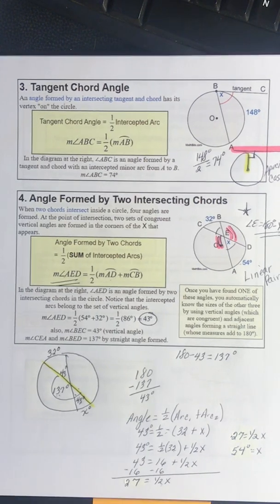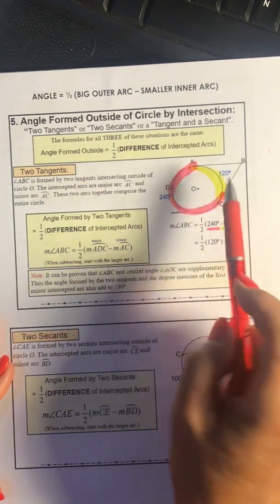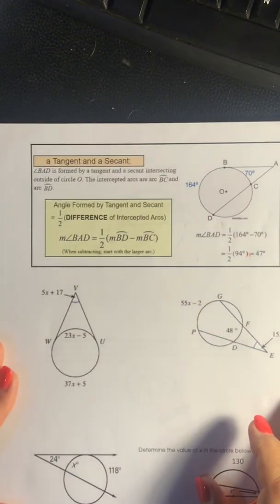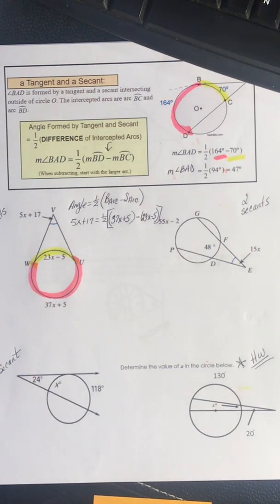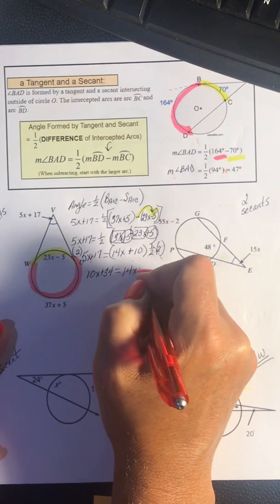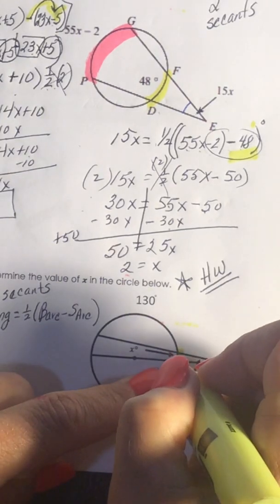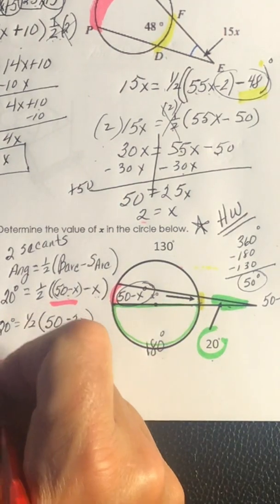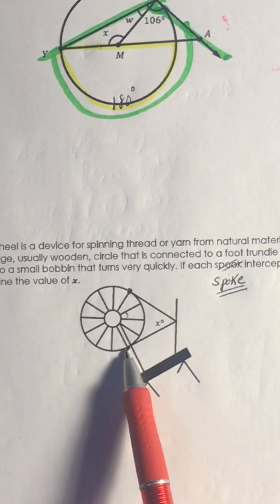10:7-8 part 2 Angles using Tangents and Secants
Angles OUTSIDE of the circle with examples.